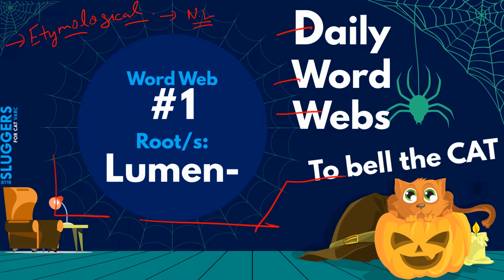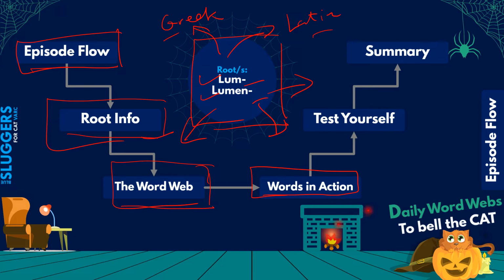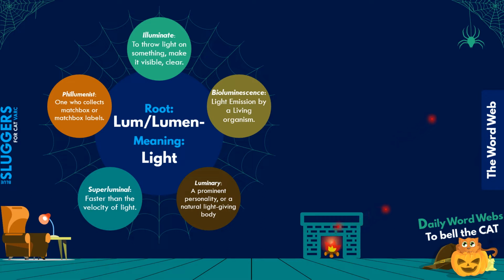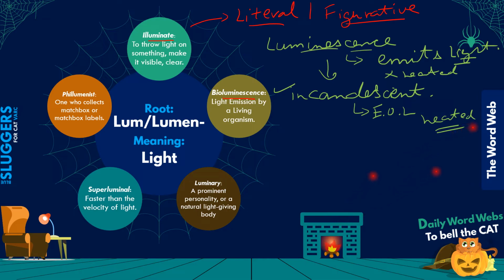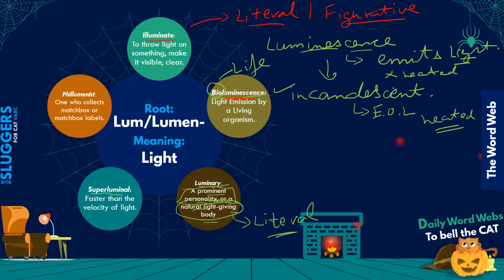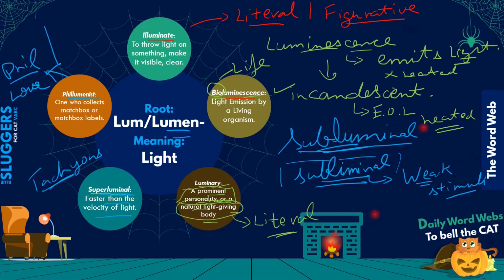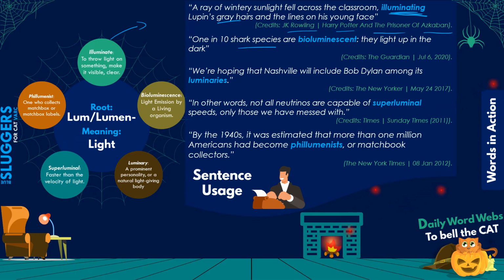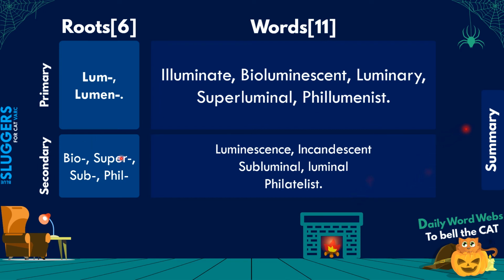Daily Word Webs to Bell the CAT | Episode 1 | Root : Lumen-/Lum-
There are many ways to learn Vocabulary. Some more effective than the others. And the Etymological Approach is one of the methods that has been found to be quite effective when it comes to learning as well as retaining meanings of words.
This series 'Daily Word Webs to Bell The CAT' is thus based on this Etymological Approach. Moreover given the fact that Vocabulary Building is a gradual & long-term process that necessitates persistence & regularity, this series has been set up to have a daily cadence.

If as a CAT Aspirant you regularly follow these sessions, you will not only learn the many roots, prefixes, suffixes, & words discussed in the session but also end up developing the useful habit of going beyond the face value of words. This might be especially helpful in scenarios where you might encounter terms or words that are new to you, yet are based on roots that you have already learnt. Thus, rendering you in a relative position of ease in terms of guessing at the meaning of the word. What is more, given that you will be learning the words by using the relations & logic of Etymology & Roots, you learnings will be better sustained.

That's about it. Welcome to the Daily Word Web, let's make these your initial steps to Belling the CAT.

Time-Stamps for your convenience:
0:00 - Introduction
2:40 - Episode Flow
5:02 - Root Info
6:23 - Word Web
15:55 - Words in Action
17:46 - Test Yourself
18:44 - Summary
19:29 - Coach Intro